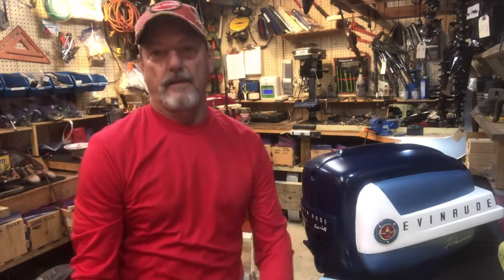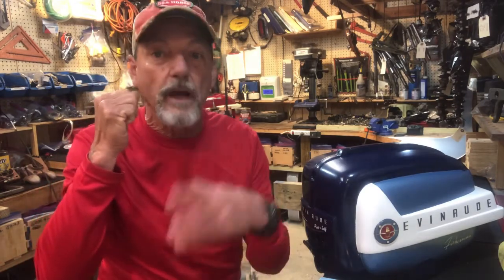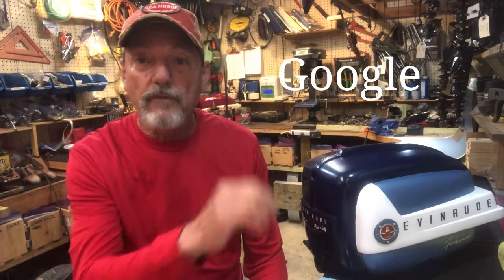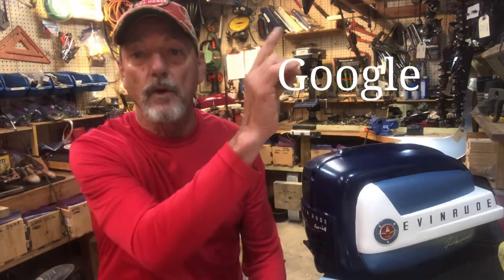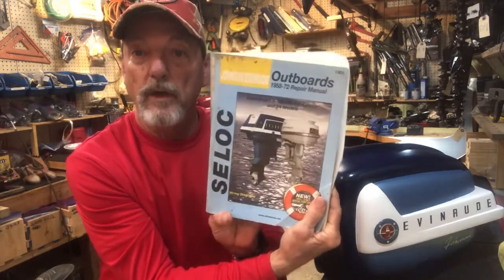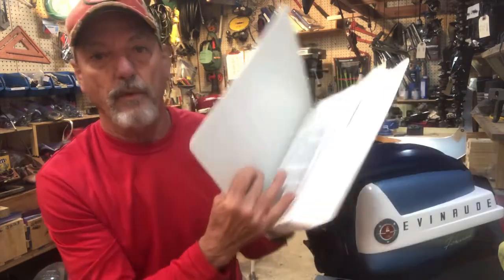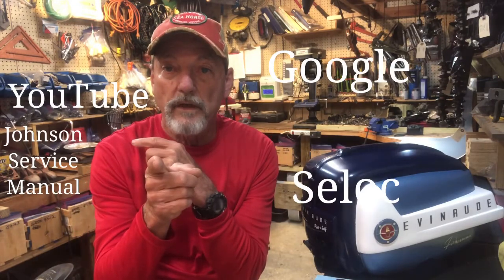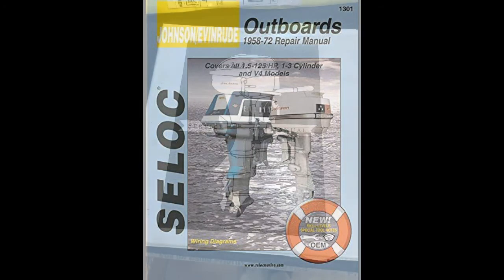Resource Tools & Reference Manuals - Beginners Guide to Restoring Vintage Outboards